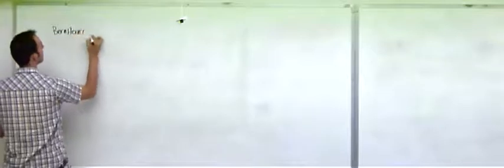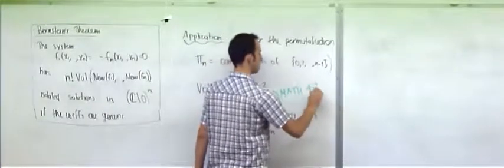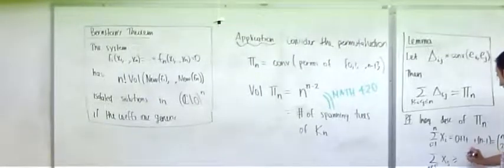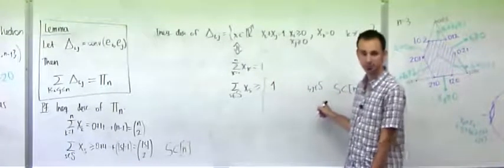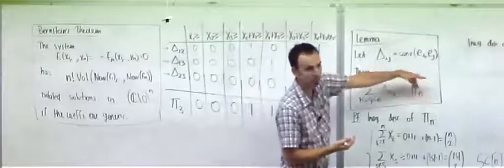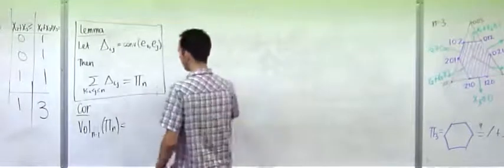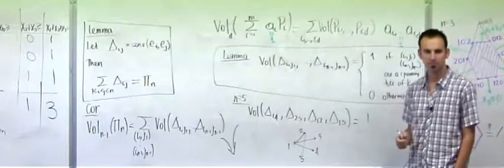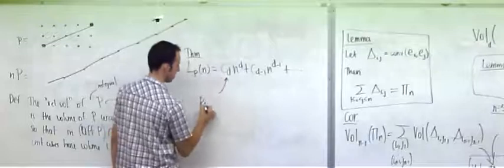Lecture 29 . Polytopes (Federico Ardila)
Bernstein’s theorem gives the number of isolated solutions to a system of polynomial equations in terms of the mixed volume of the Newton polygons of each polynomial. As a corollary we discuss the volume of the permutahedron.

Fall 2010